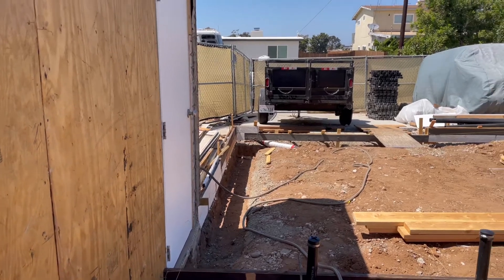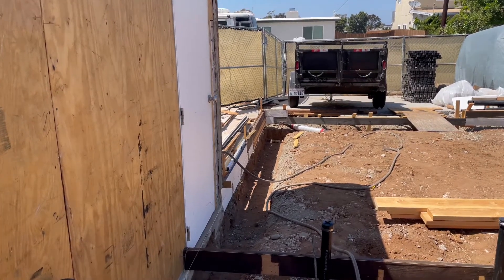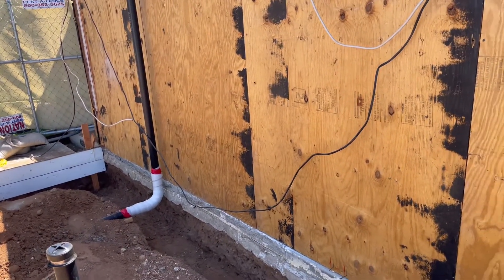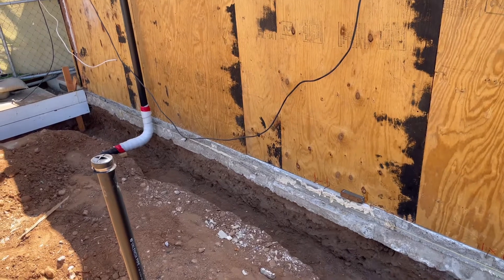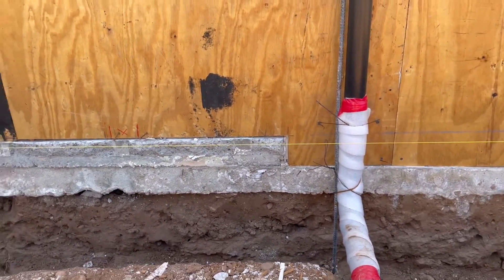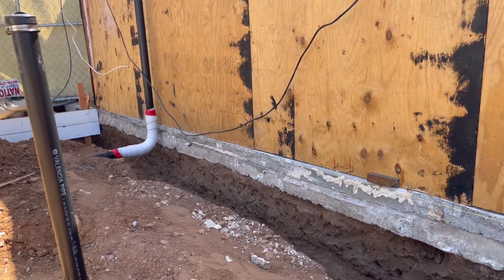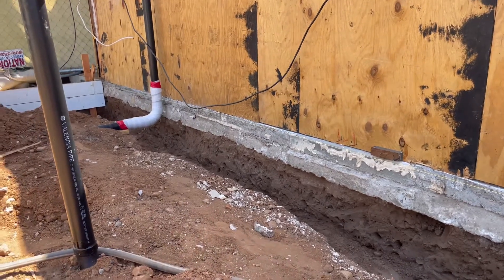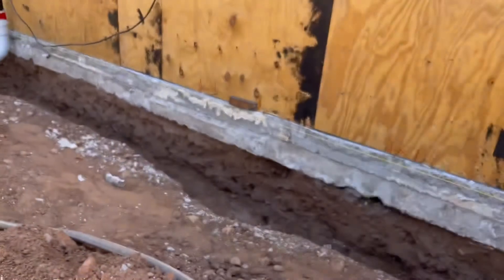DIY ADU San Diego Update #3 - WHEN TO CALL AN ENGINEER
Are you looking to build and ADU or JADU as an owner builder? This series should help you through each step, from design and preparation all of your construction documents, (yes, you can prepare your own documents!), to demo and grading, foundation, plumbing, electrical, framing, roofing, drywall, paint, tile, flooring, cabinets, finishes.

Footing
Inspector
Engineer
Epoxy
Dowel
Rebar